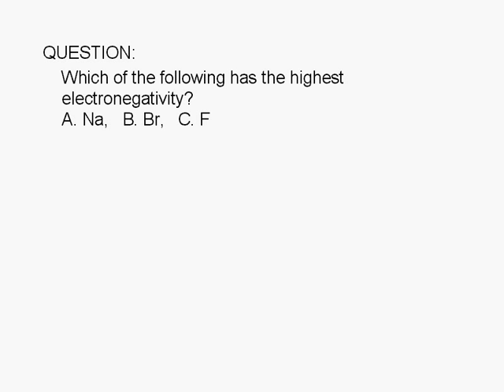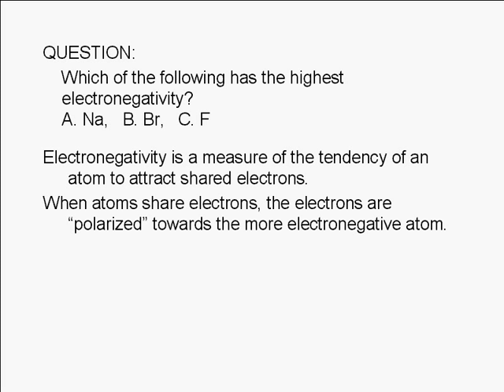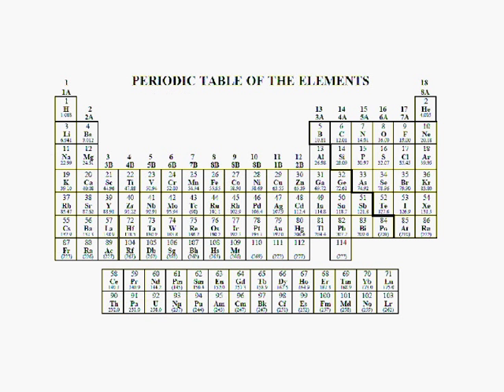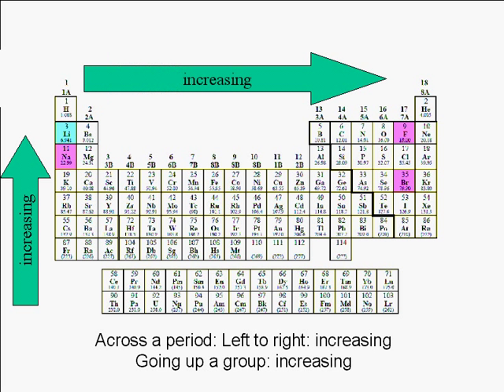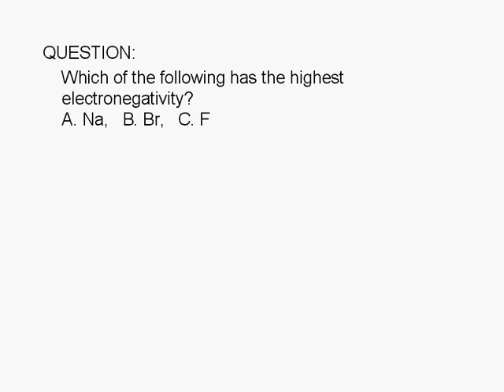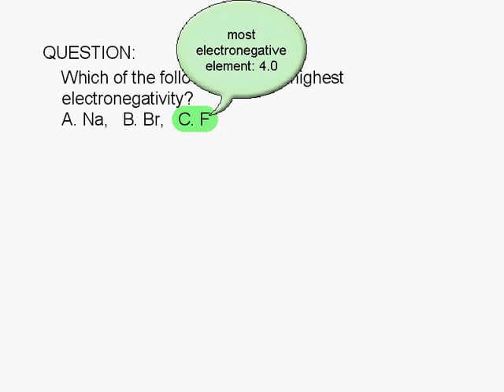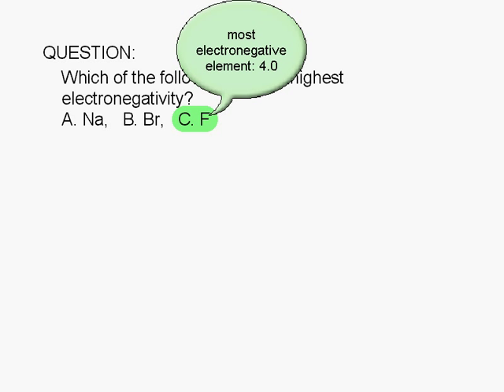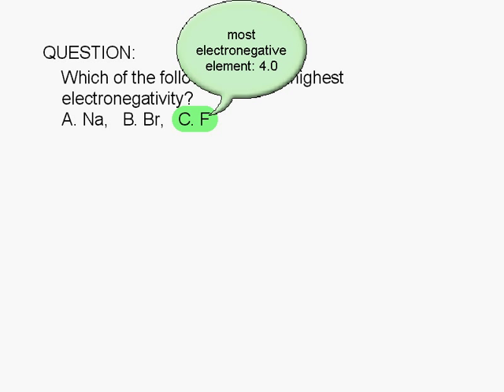3-1-1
Which of the following has the highest electronegativity? A. Na, B. Br, C. F